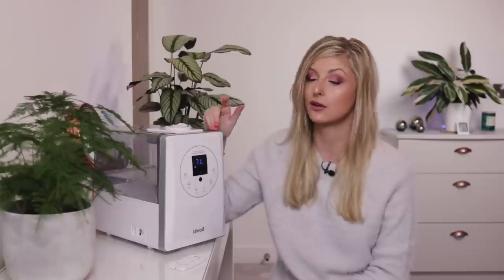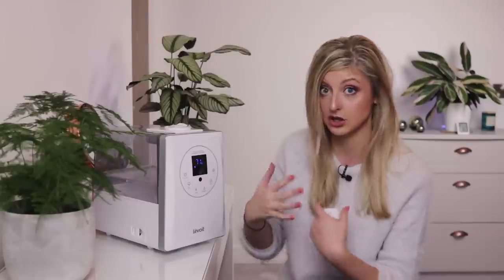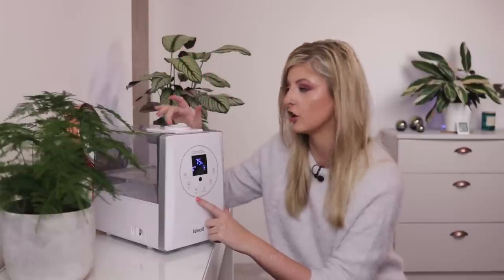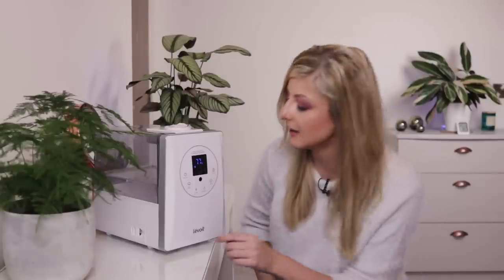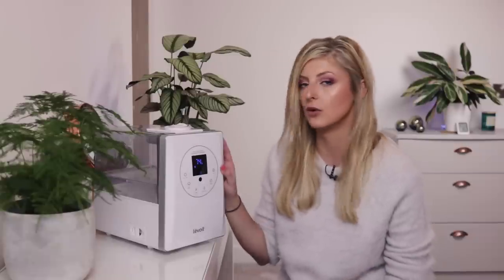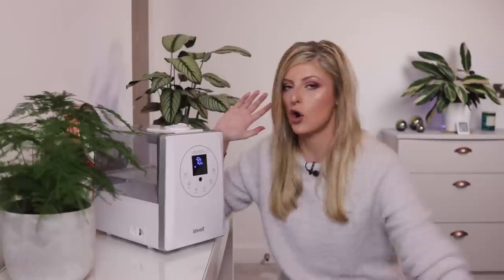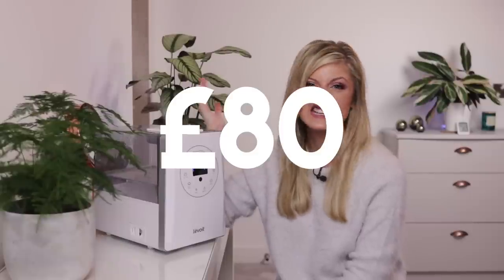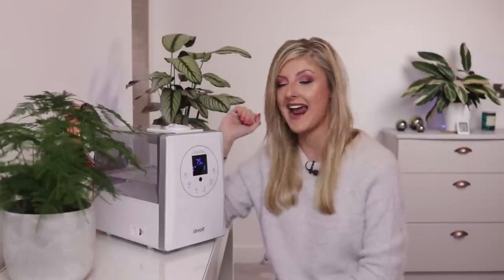The BEST Humidifier For Your Plants! | Levoit LV600 Review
Well this is awkward! I have got the model number wrong on the humidifier- it is the LV 600! (Not 6000) sorry for any confusion!

The humidifier

___ My Stuff ___